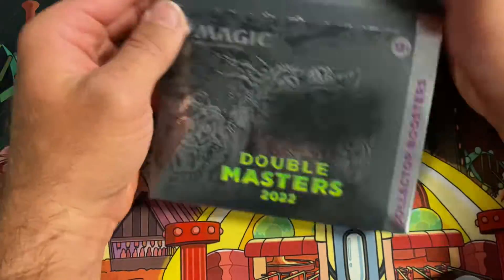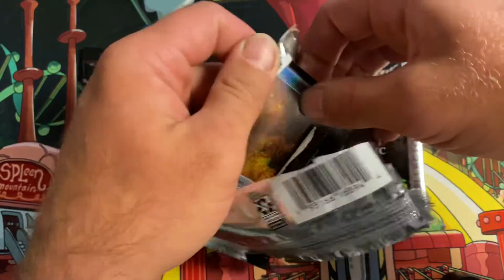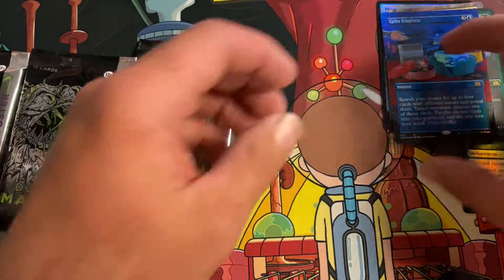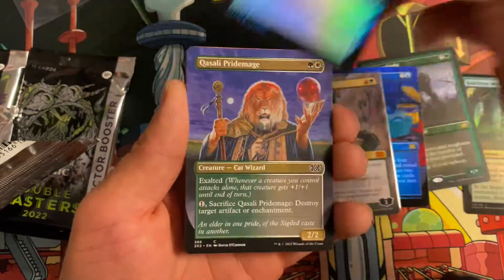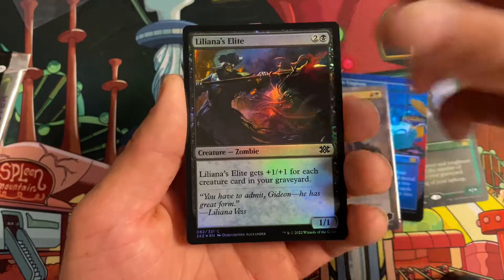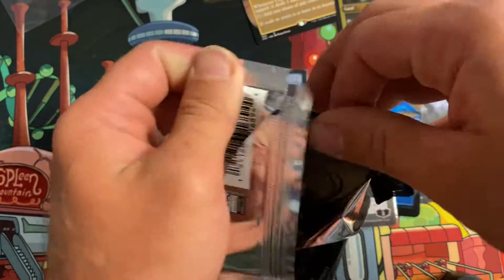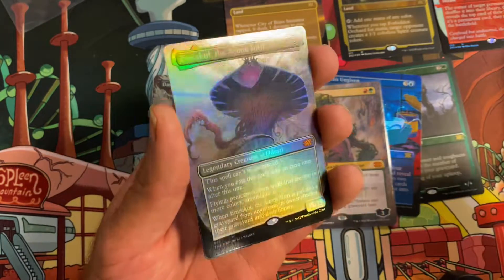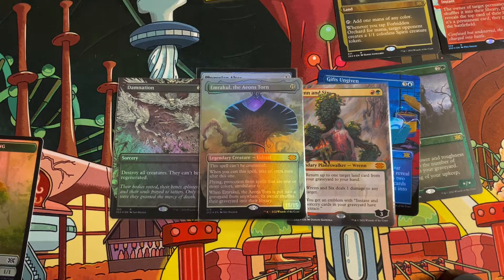We Pulled A Textured Foil!!!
Decided to crack my collector box for double masters and we did pretty well!! A nice textured foil was the highlight.